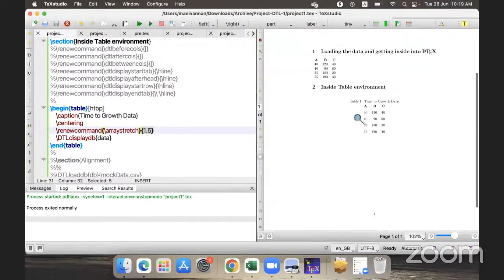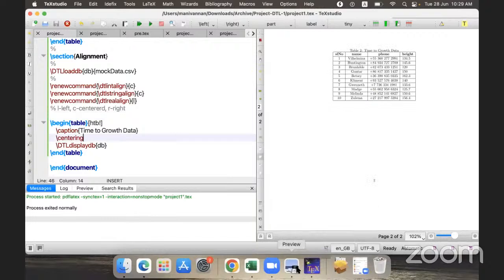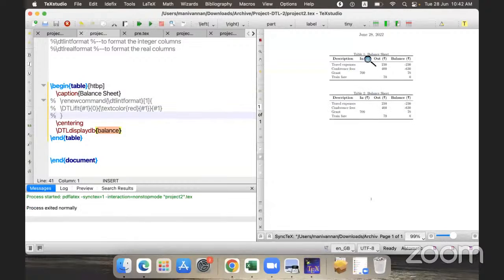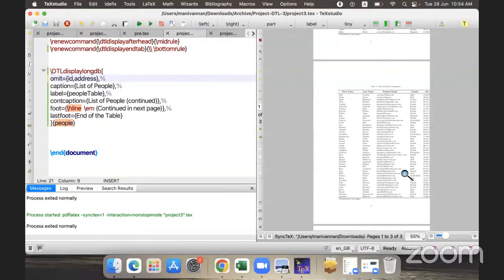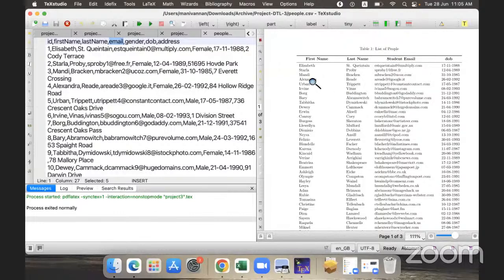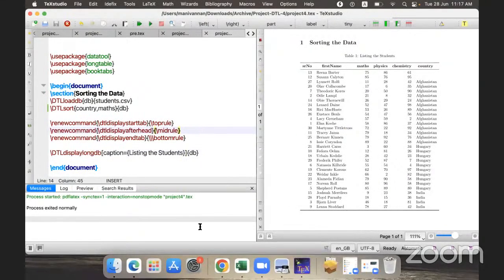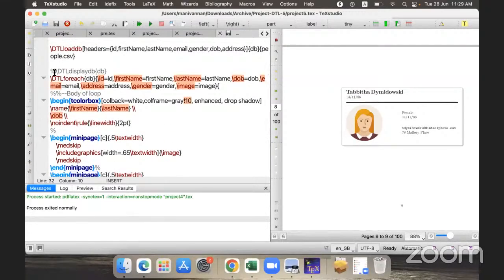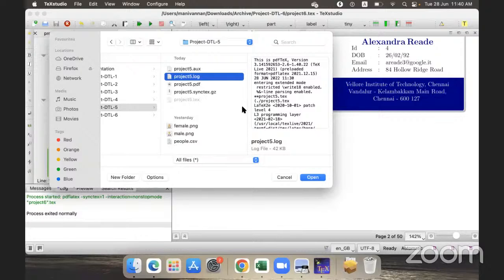Faculty Development Program on Advanced LATEX